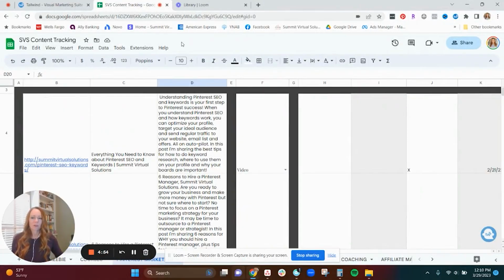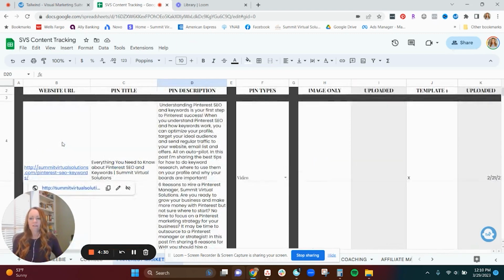#1 Pinterest Marketing Time Saver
If there’s one thing I love, it's efficiency! If there’s a way to save time on something, I’ll find it. And I’m not talking about cutting corners here - I’m talking actual time-saving efficiency and effectiveness. And if you’re a business owner like me, I’m sure you’d also like to get some hours back in your day. Which is the topic of today’s video - my #1 time saver when it comes to your Pinterest Marketing strategy.

Grow your business by connecting your Pinterest traffic to a Sales Funnel that converts! Learn how to create a Pinterest Sales Funnel with my Pinterest Sales Funnel Roadmap

//PINTEREST RESULTS
📌Wondering if Pinterest will work for you?